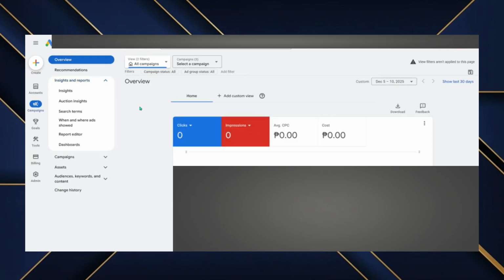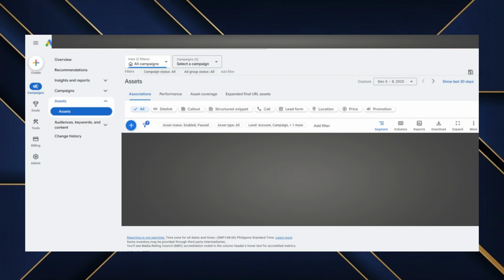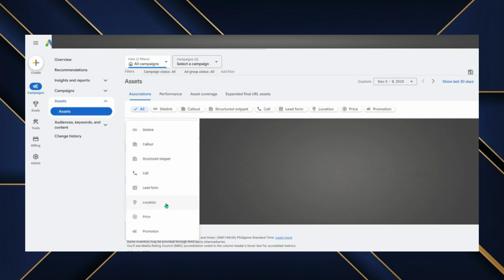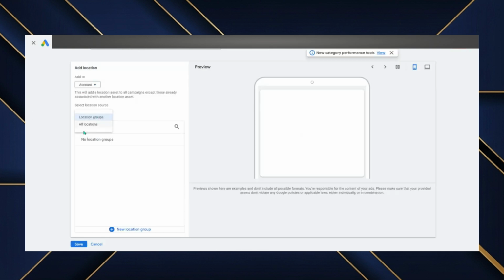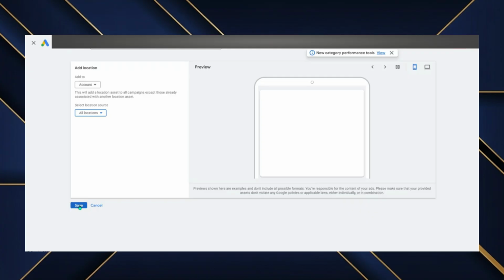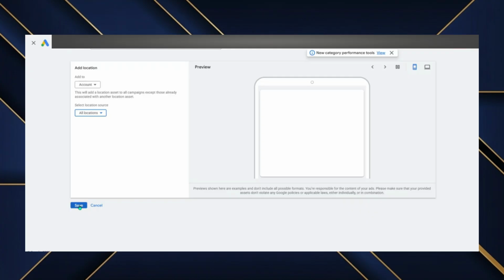How to Set Up Asset Locations in Google Ads Step by Step Beginner Tutorial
Learn how to set up location assets in Google Ads with this step-by-step beginner tutorial. This video will guide you through adding and configuring your business locations to enhance your local search ads. Improve your ad performance and connect with nearby customers by correctly implementing location extensions in your Google Ads campaigns. Follow along to master this essential Google Ads feature.